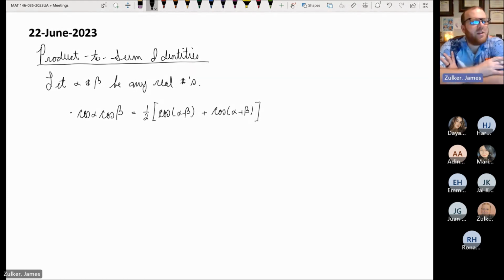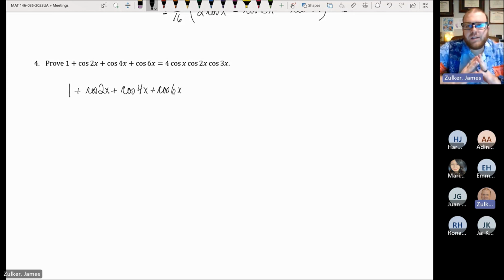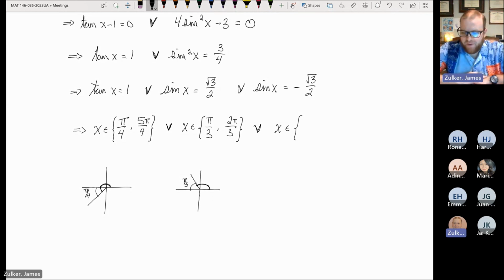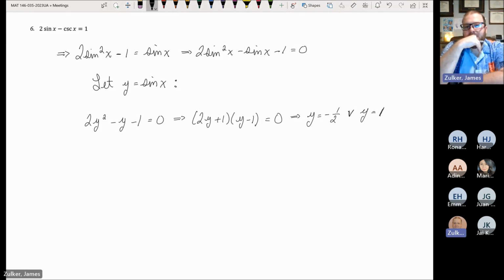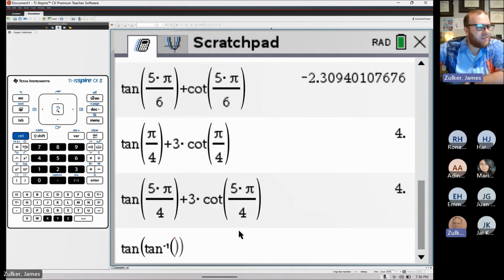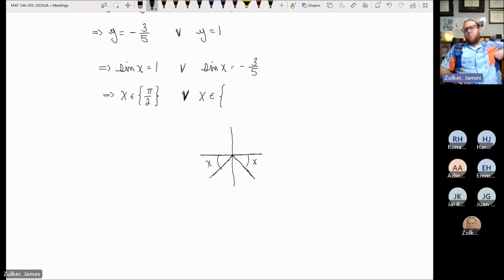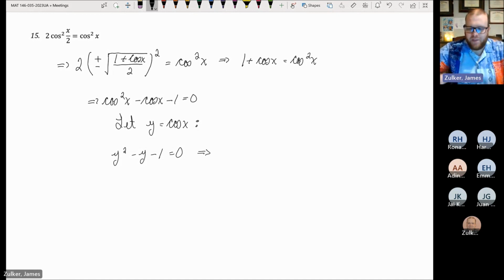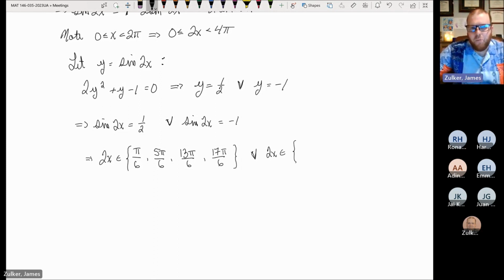Precalculus 22-June-2023 Meeting